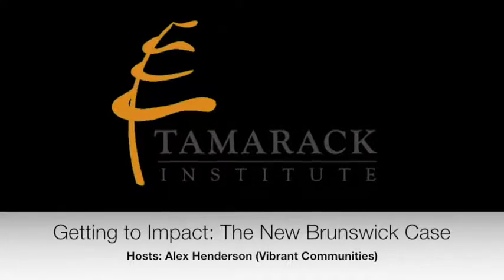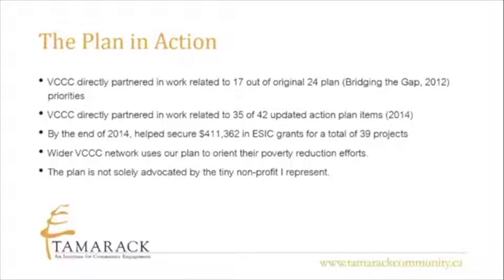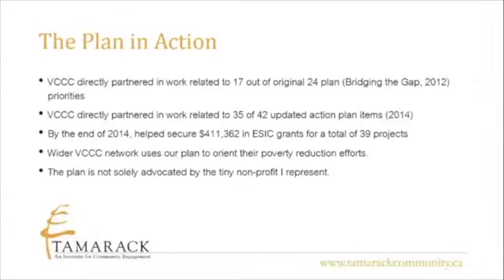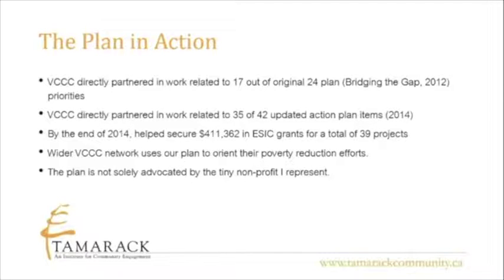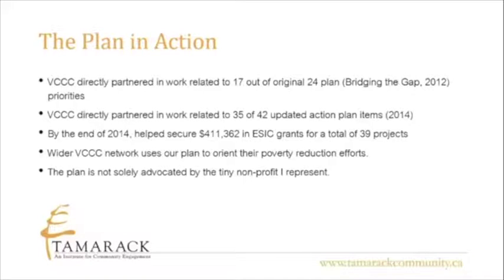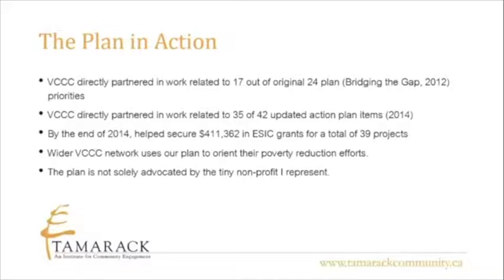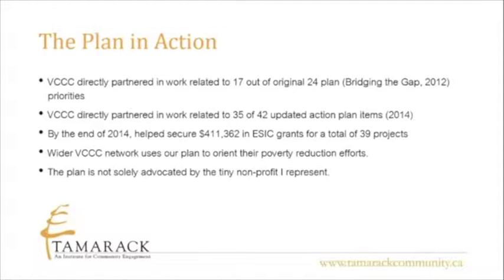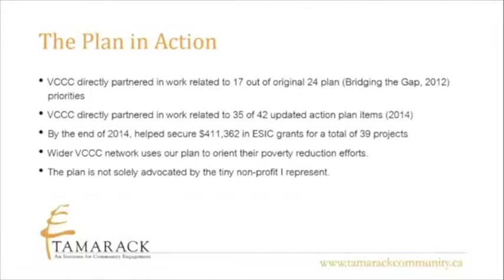Getting to Impact: The New Brunswick Case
Scott MacAfee of New Brunswick's Economic and Social Inclusion Corporation, and Alex Henderson of Vibrant Communities Charlotte County (NB) tell us about the provincial poverty reduction strategy, and how it has translated into local action and results.